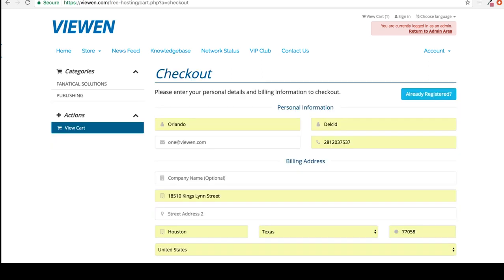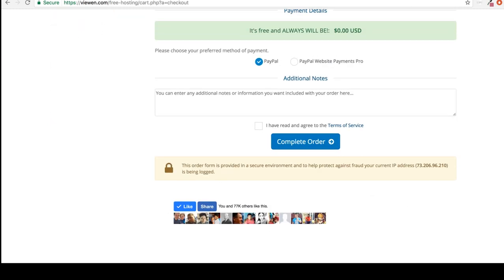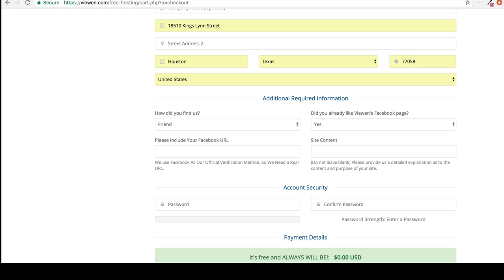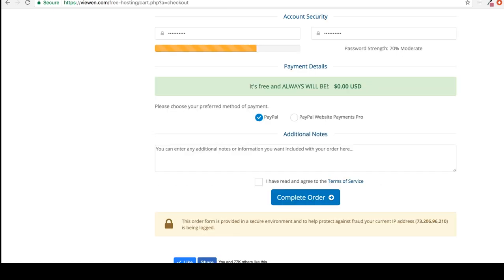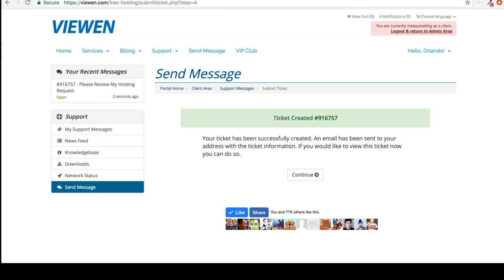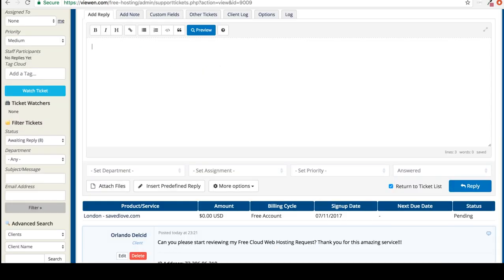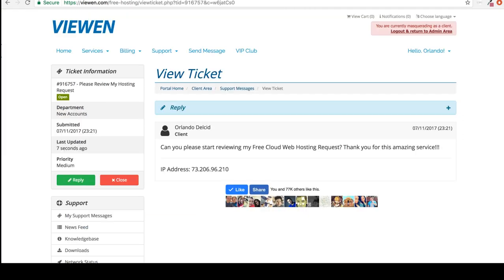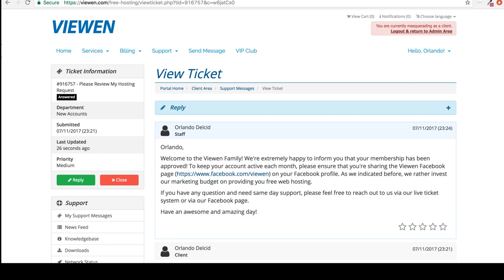FREE CLOUD WEB HOSTING FOR LIFE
This 3 Minute And 30 Second Video Will Save You OVER $350.00 In Web Hosting Services Each Year! Free Support, cPanel, SSL, And LOTS More!